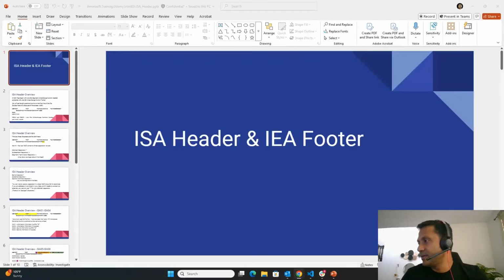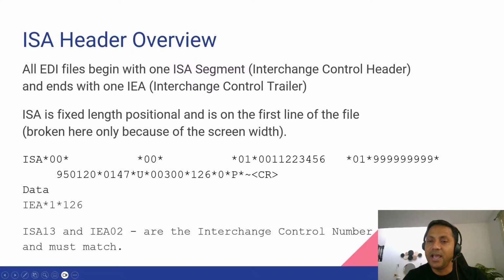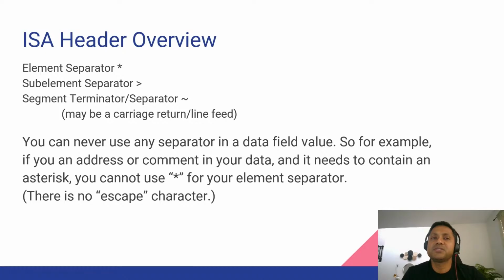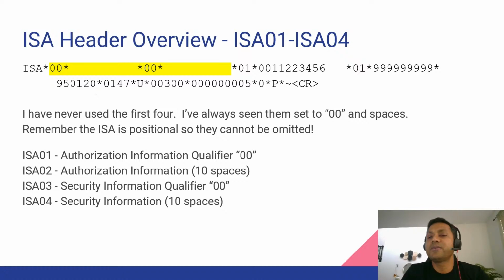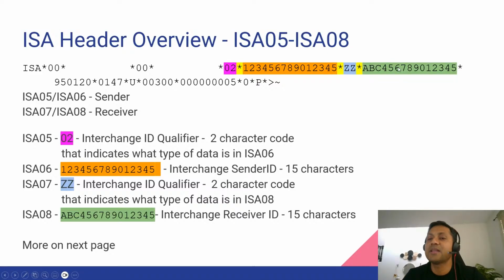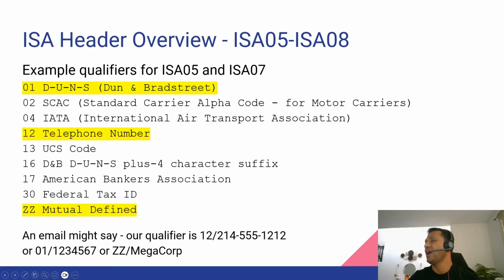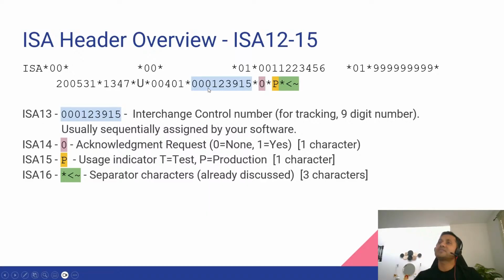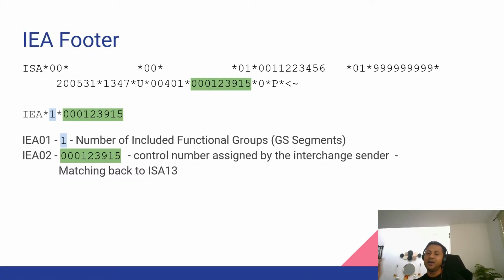In-depth tutorial on EDI X12 Message Structure - ISA Header & IEA Footer - Part 1